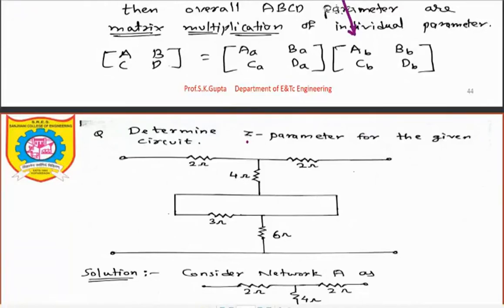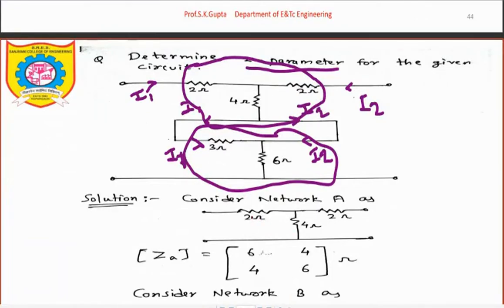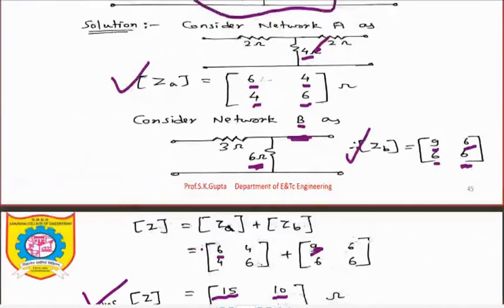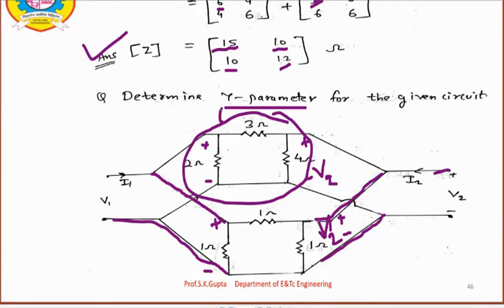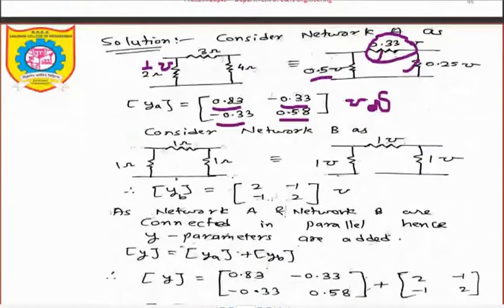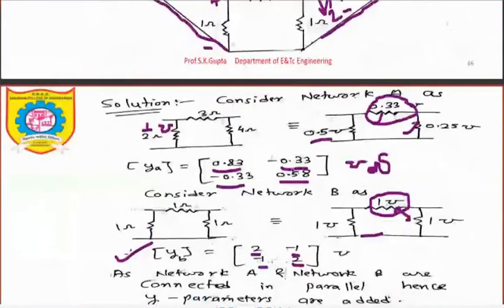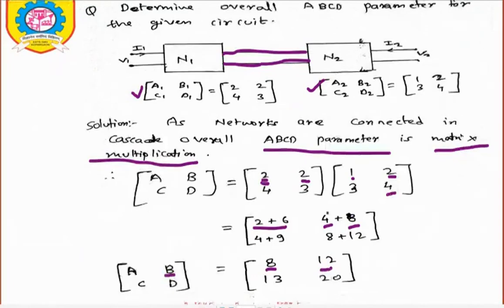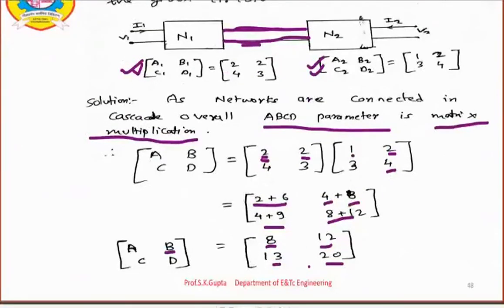NT UNIT 4 ( Lecture 12) Interconnection Numericals